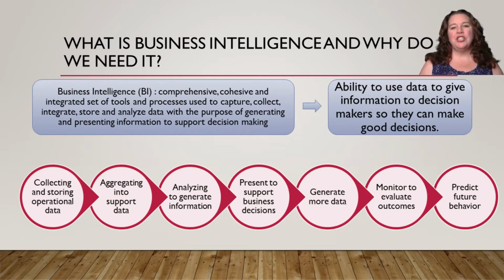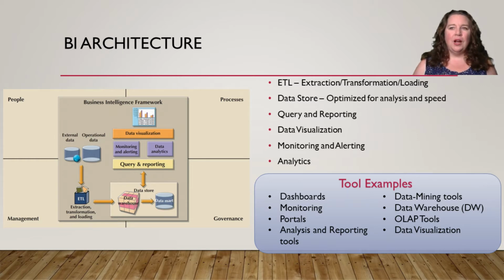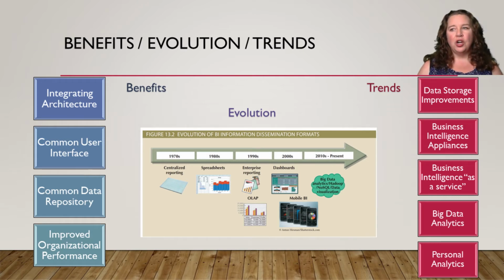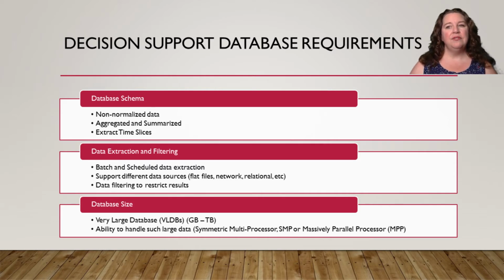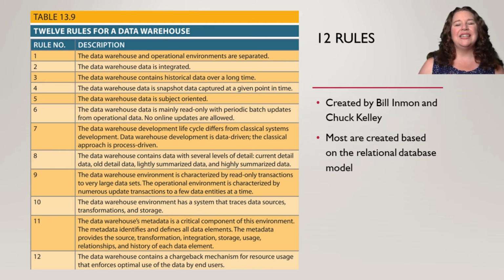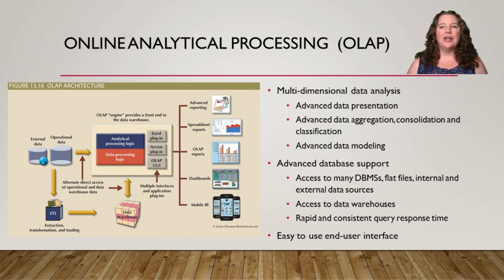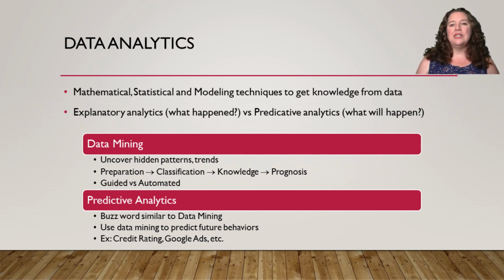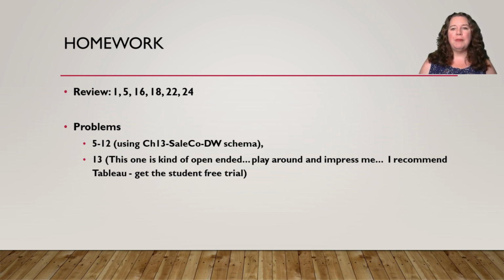CSCI 240 - Chapter 13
In this lecture, we cover Business Intelligence (BI).  How do we answer the questions from the business accurately and usefully.  We talk about the data warehouse and visualization of data to make it useful to your clients.